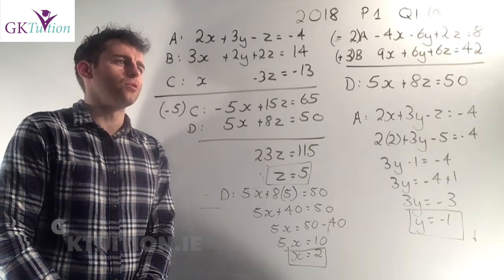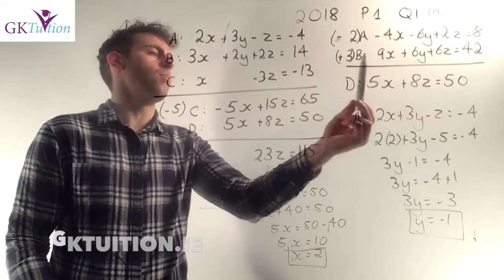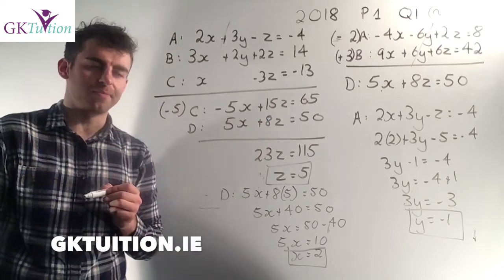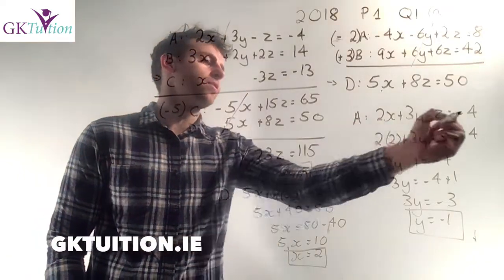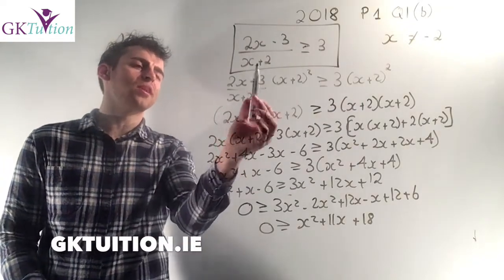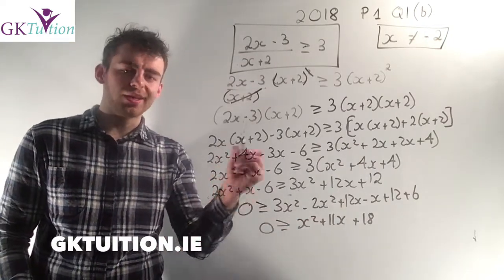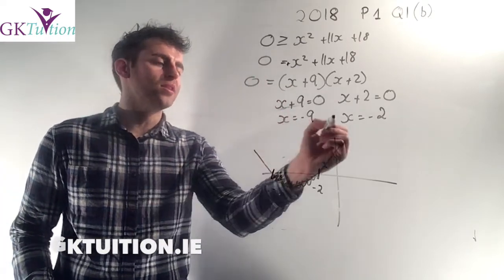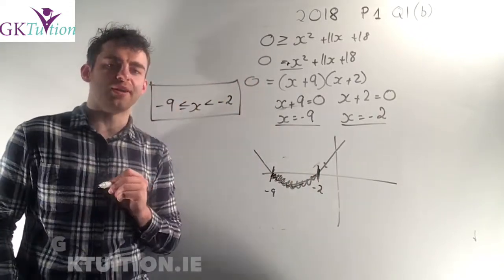GKtuition.ie LCHL 2018 P1 Q1